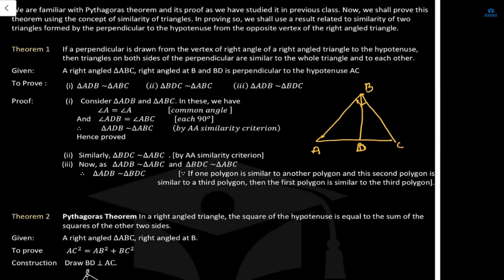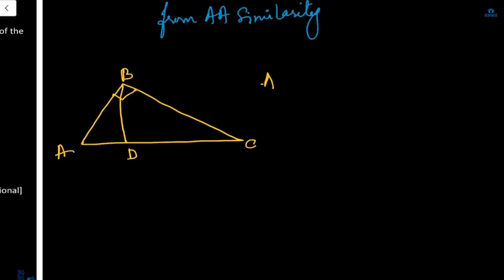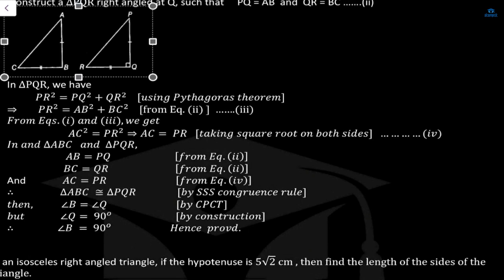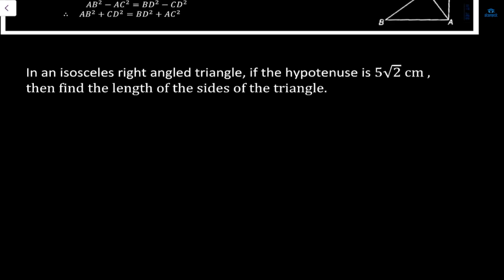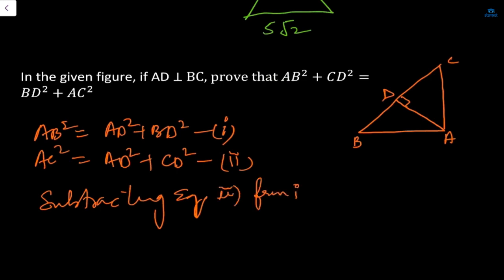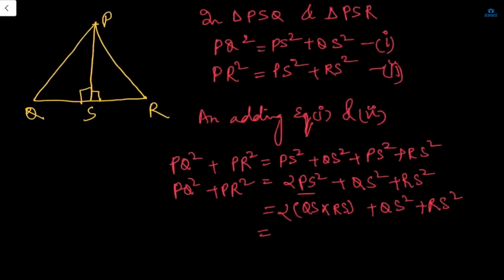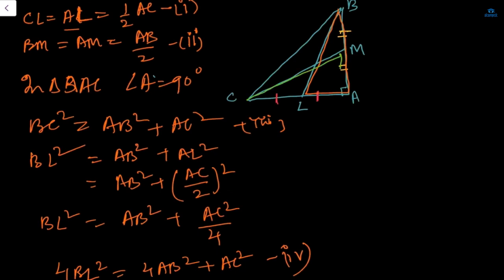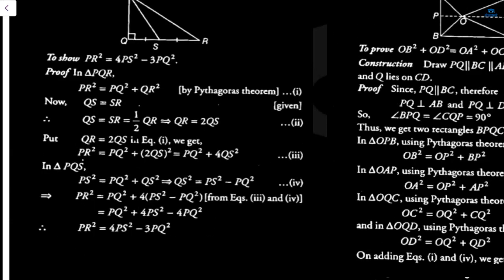Math-X, L04. Pythagoras Theorem, 17.11.23, Ssbuhi Mam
MATH-10
11TRI10M06,   L04   Pythagoras Theorem   17 Nov 23,   Ssbuhi Mam
(Triangles)